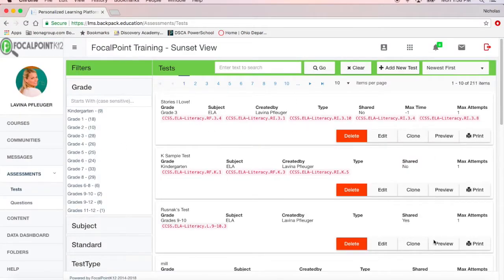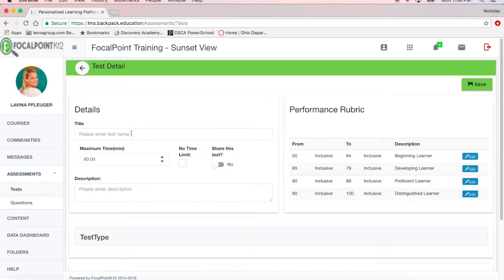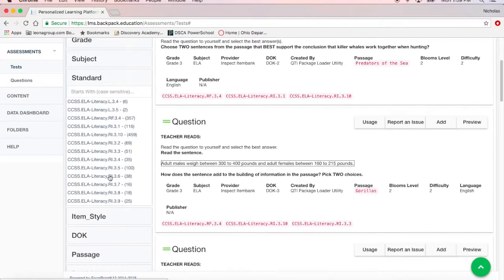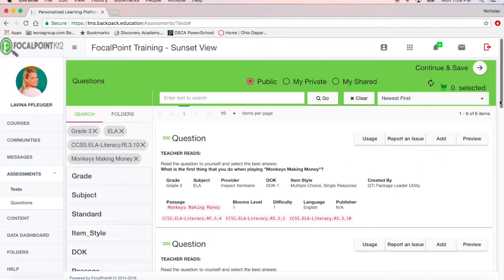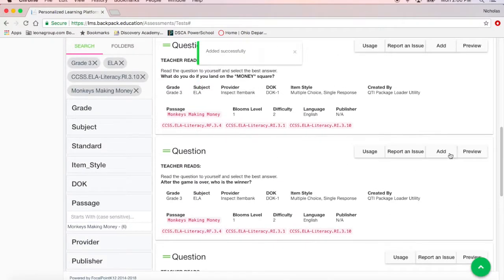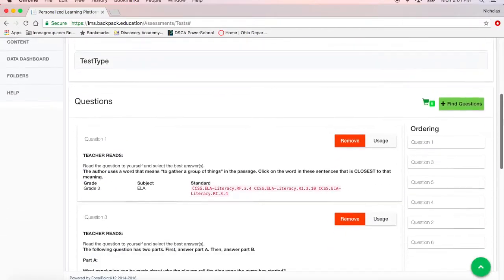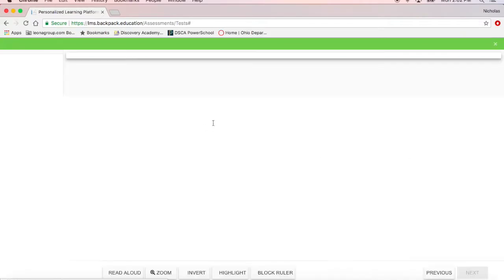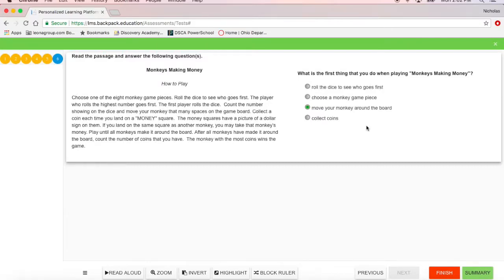Video 1 - How to Create a Test (FPK12)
This video shows you a step-by-step way to create your own assessment using the FocalPointK12 test item bank.